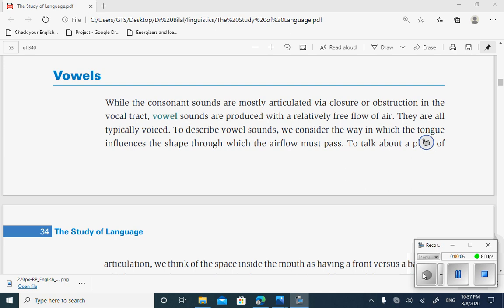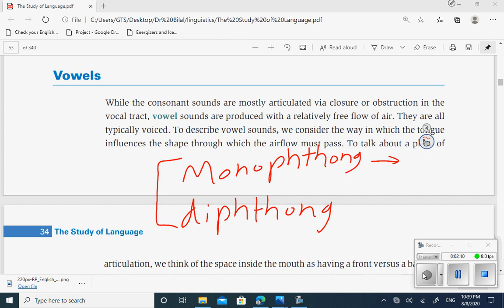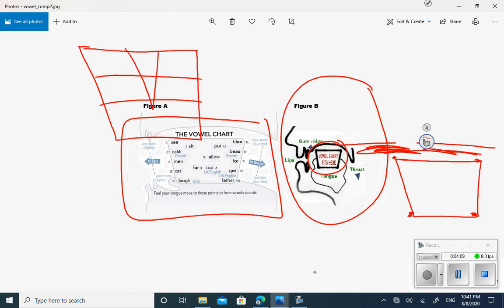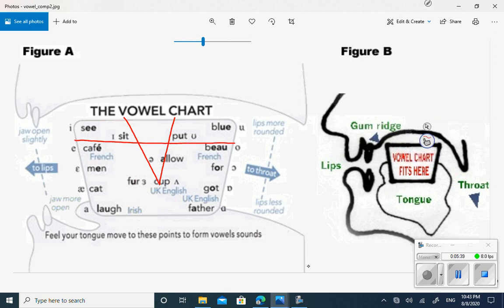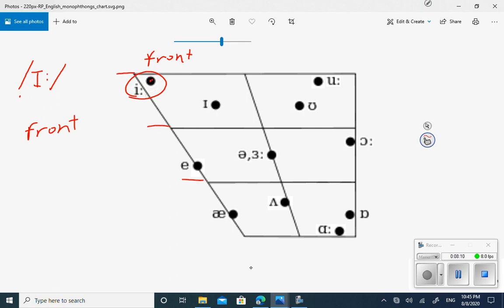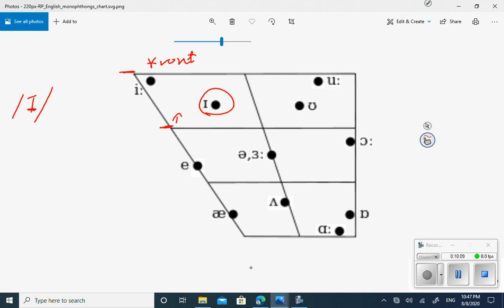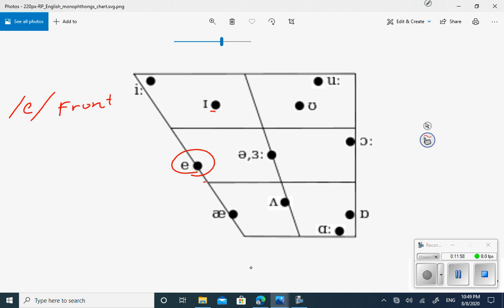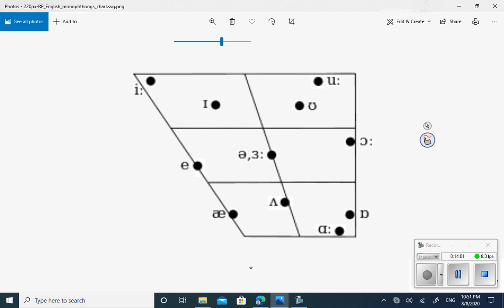شرح مادة :مقدمة في اللغويات للدكتور بلال ابو رخيه محاضره رقم ( 9)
linguistics lecture 9.wmv